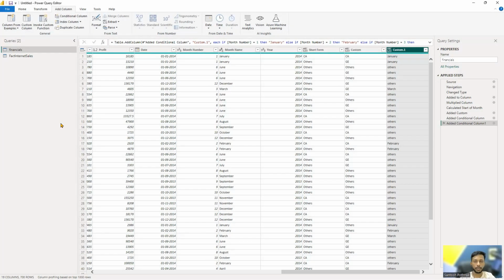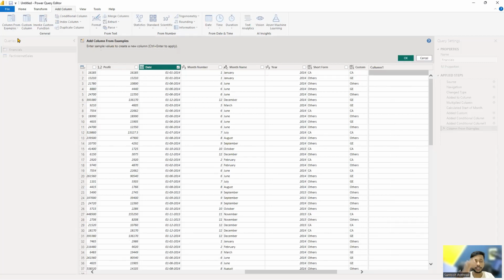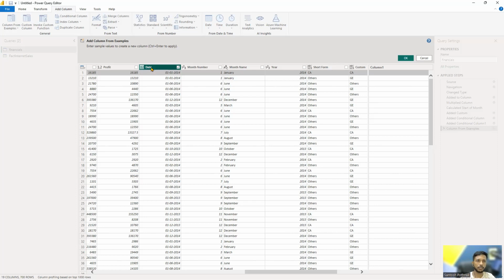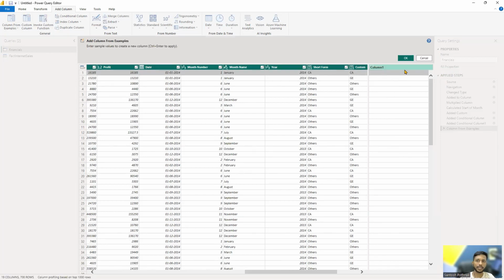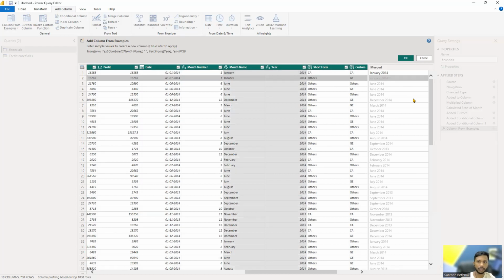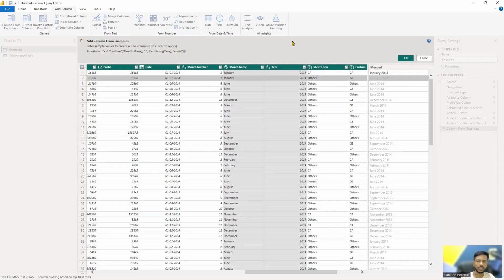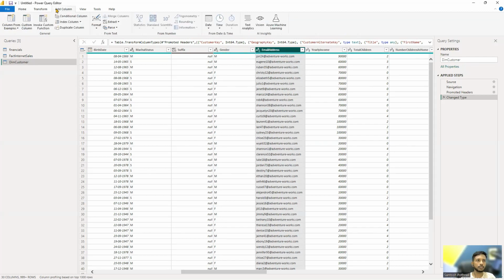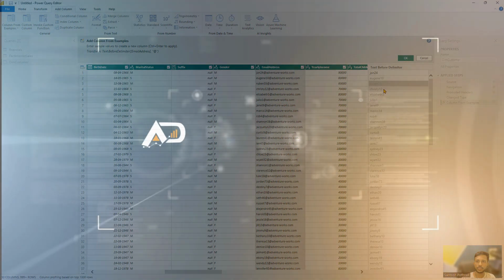Power Query Editor : Column From Examples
Welcome to our in-depth tutorial on Power Query Editor, where we'll explore the powerful "Column From Examples" feature! In this video, we'll guide you through the process of creating custom columns in Power Query Editor using real-life examples. Whether you're a novice or an experienced user, you'll gain valuable insights into how to leverage this tool to extract, transform, and analyze your data with precision. Join us as we uncover the secrets to efficiently manipulating your data and optimizing your workflow with Power Query Editor's advanced functionalities!